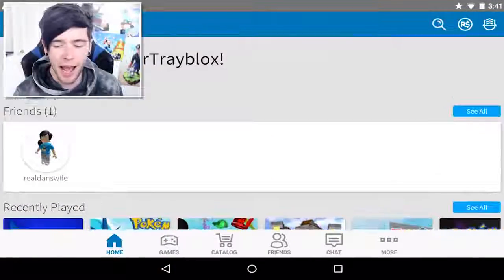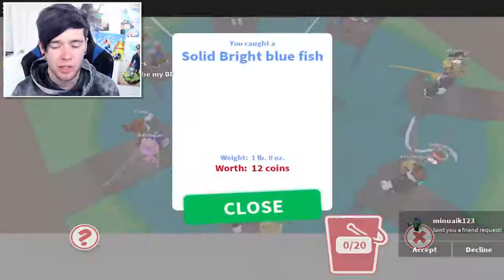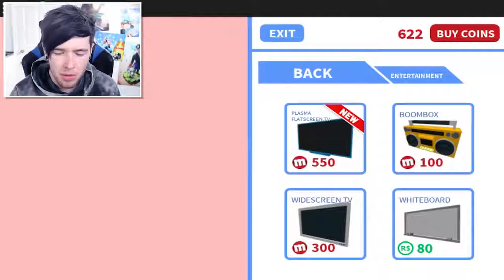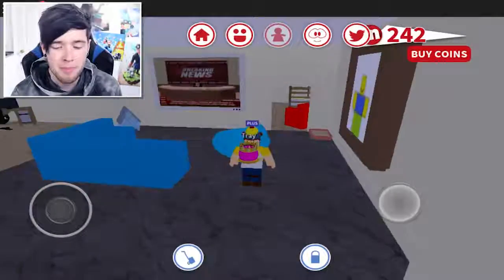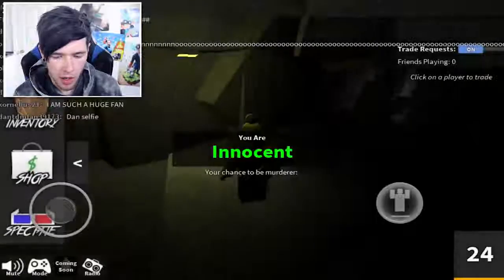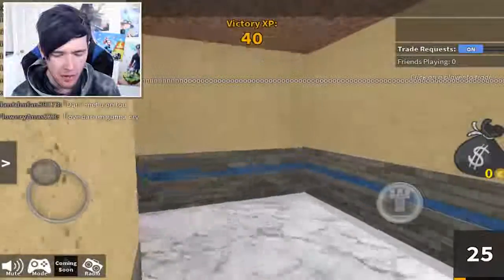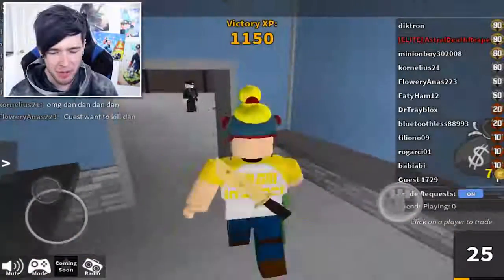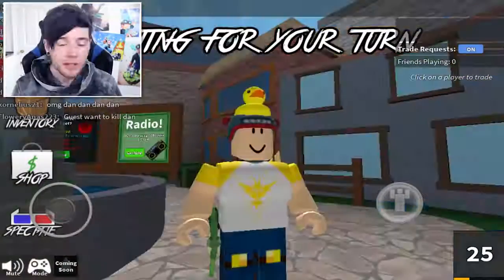ᴴᴰ The Diamond Minecart - TDM Roblox - ROBLOX POCKET EDITION?!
The Diamond Minecart - TDM Roblox - ROBLOX POCKET EDITION?!
The YouTube channel operated by Daniel Middleton, a British YouTube personality mainly focuses on the popular game, Minecraft, but he also plays other games, such as The Sims 4.
Minecraft & MORE!! Every single day:
► Minecraft Mod Showcases
► Minecraft Minigames
► Minecraft Challenges
► Dr Trayaurus
► Free Online Games
► Custom Minecraft Modded Survival